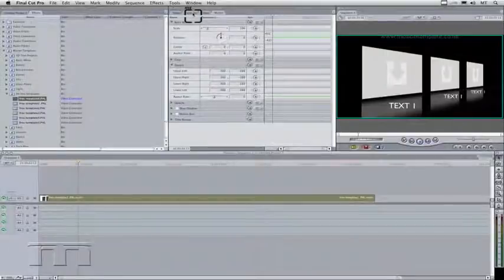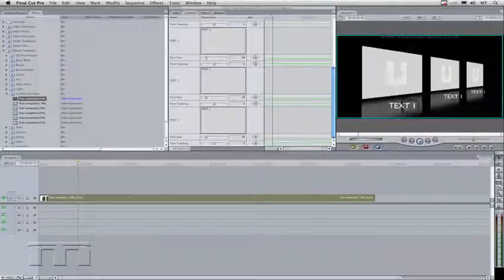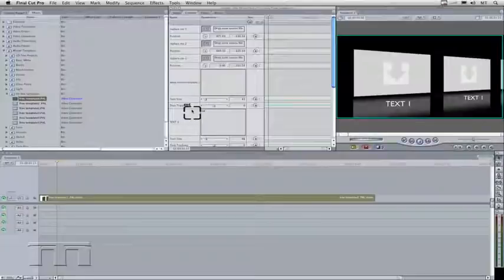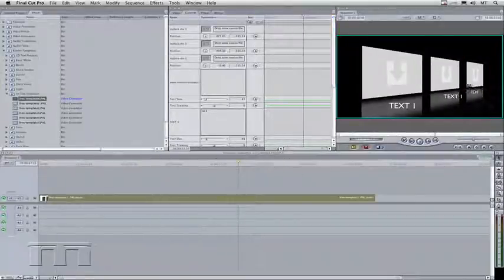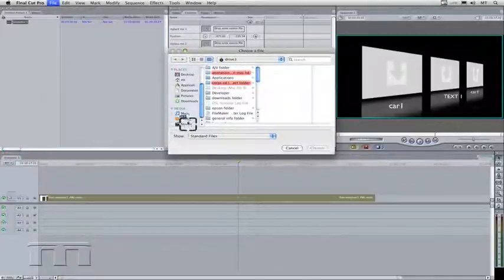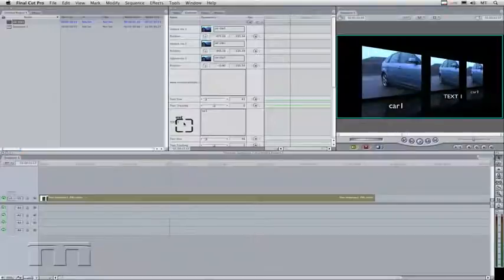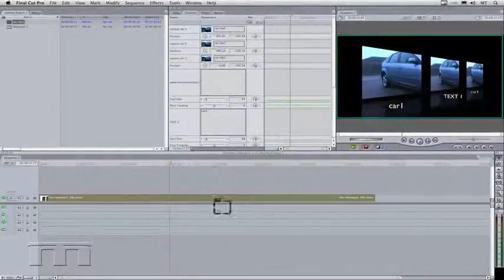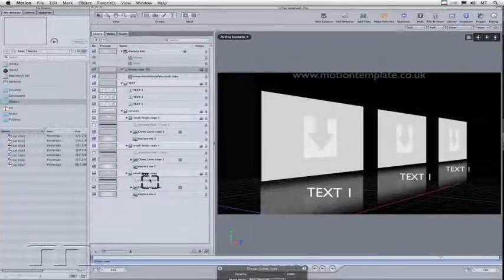motiontemplate tutorial Replacing dropzones and text in Final Cut Pro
motiontemplate tutorial movie006